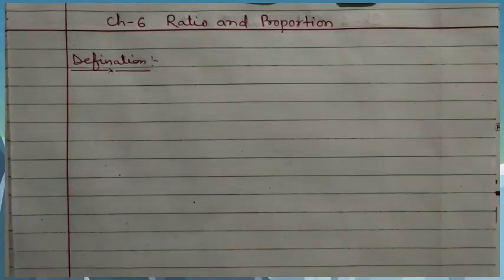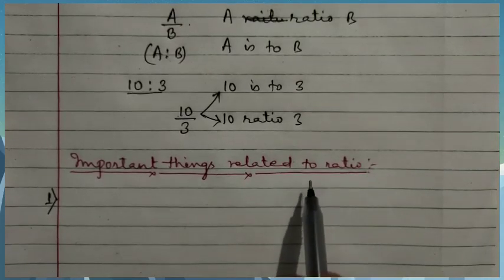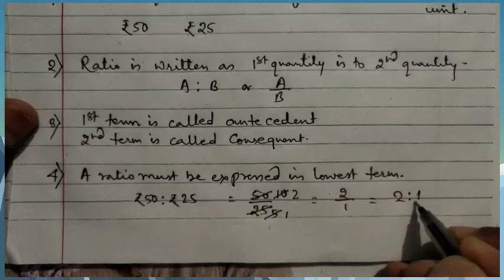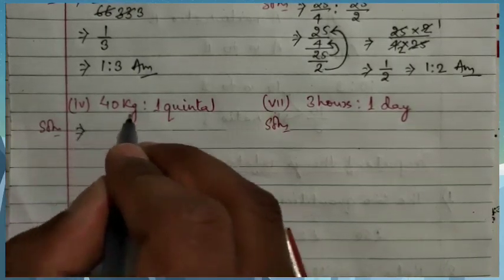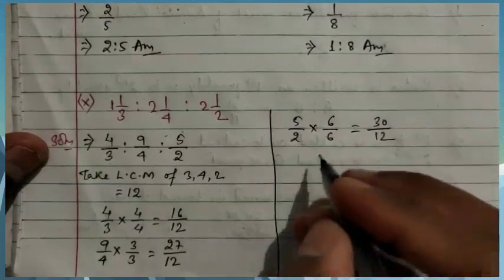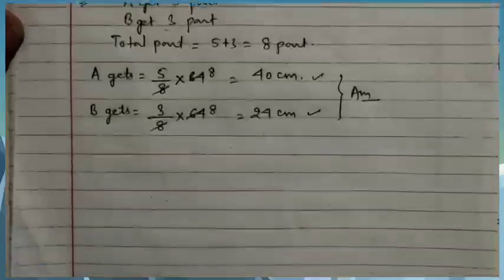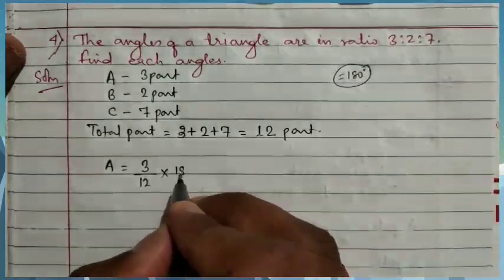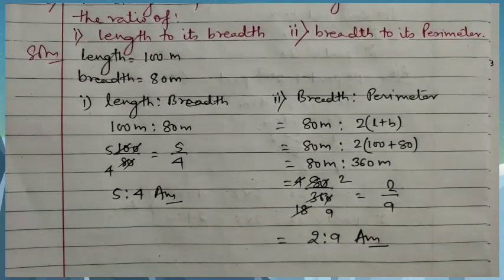Class 7 Maths Ex 6 A